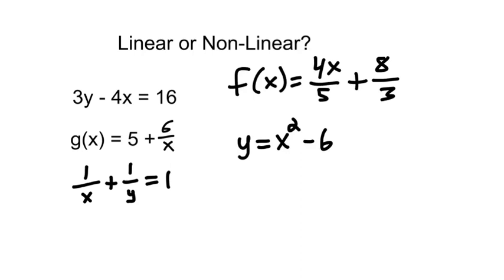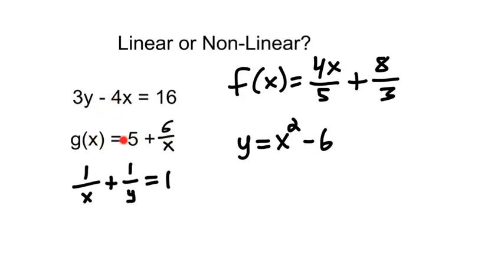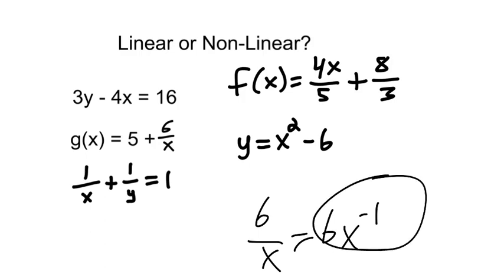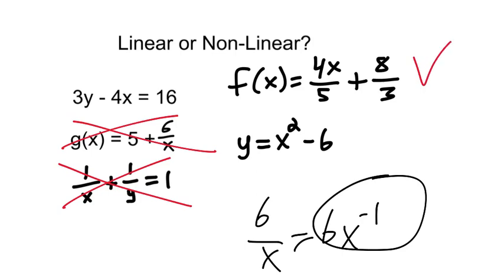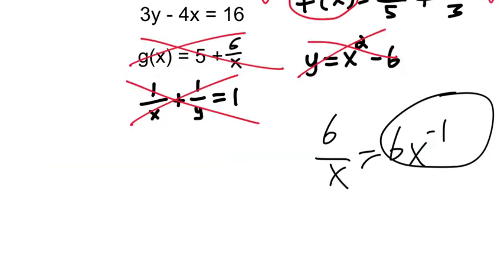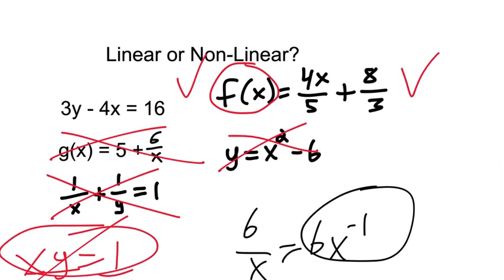Identify Functions and Equations as Linear or Non-Linear